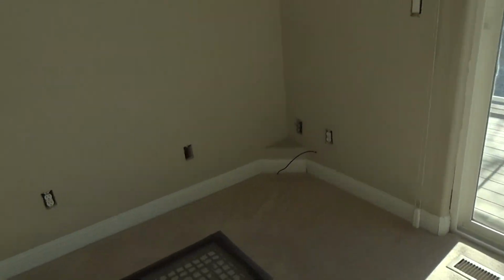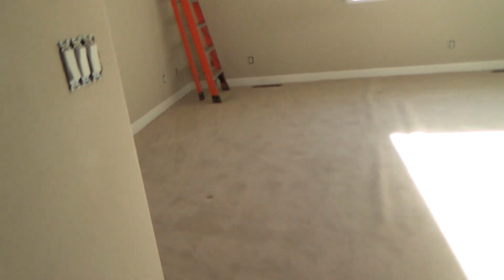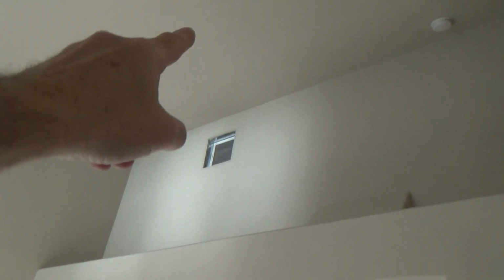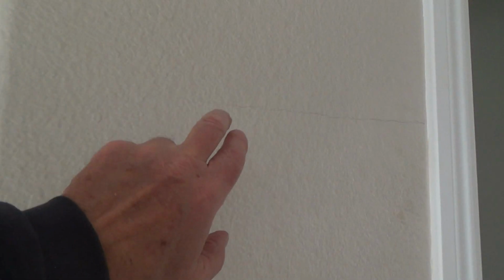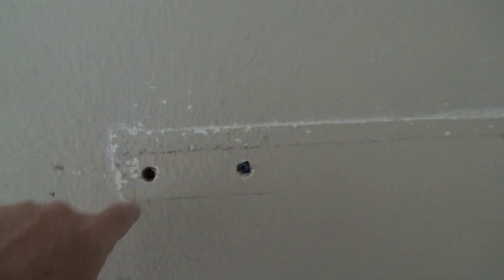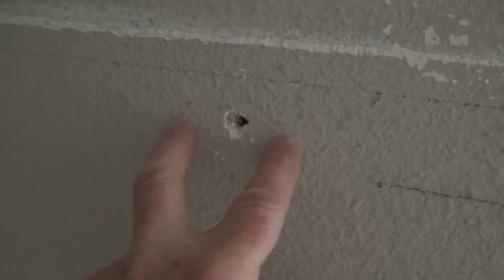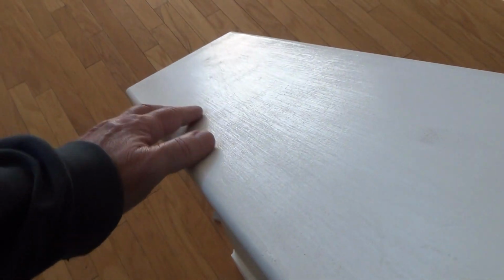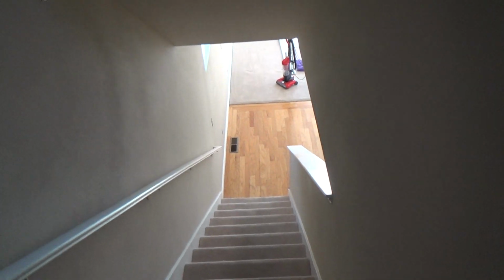Man Says He Can't Paint Then Does It Anyway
Man says he can't paint then does it anyway is what this DIY howto video is about. VideoJoe is ready to start painting a Condo or at least I think he is...as soon as all the paint prep is done he will then start painting. Have you ever painted a room before or an entire apartment or small Condo? If so you will know (or should know) it's all in the prep for how good of a paint job you want to have so painting a Condo for VideoJoe starts when he is prepping the walls & ceilings to accept the paint. Watch & learn as VideoJoeShows you what VideoJoeKnows...man says he can't paint then does it anyway.